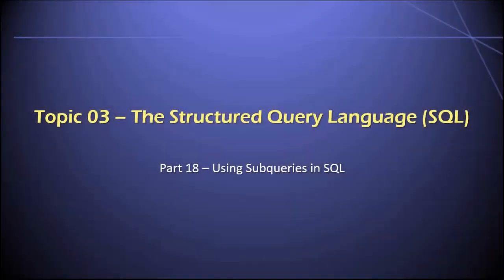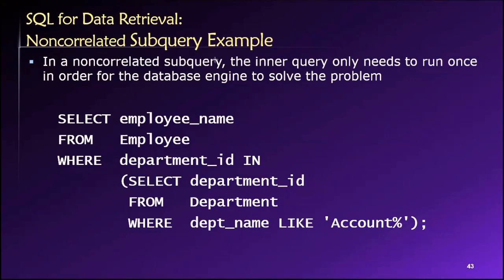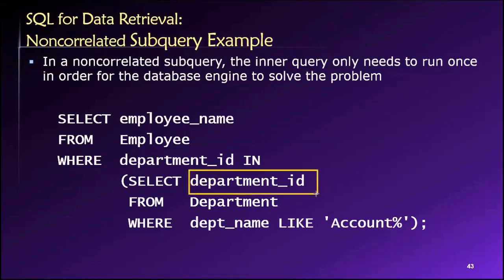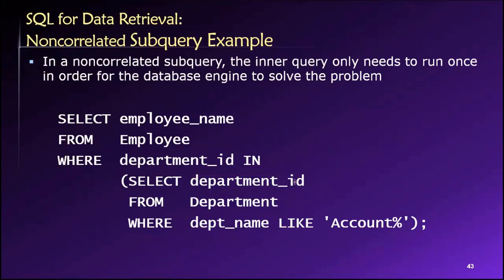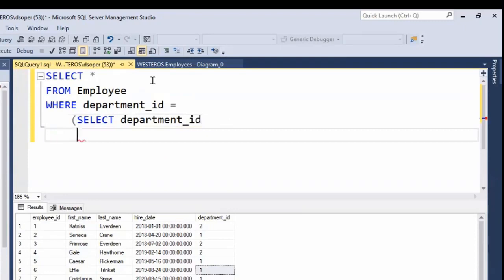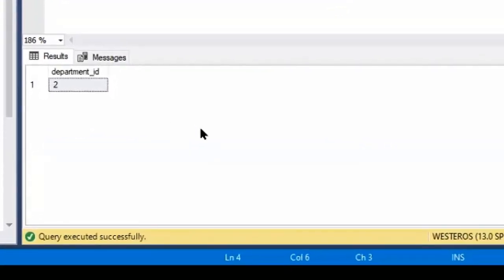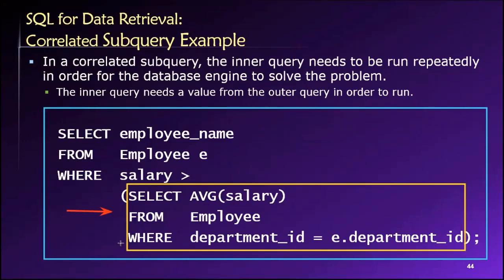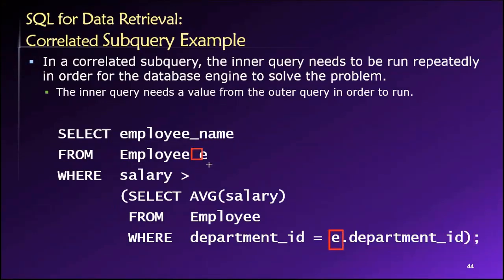Topic 03, Part 18 - Using Subqueries in SQL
Dr. Soper discusses and demonstrates the use of subqueries in SQL. This video is Part 18 of Topic 03 in Dr. Soper's class on Database Design and Management.